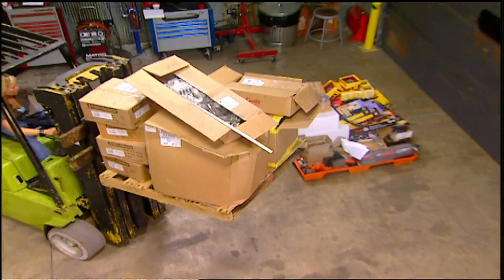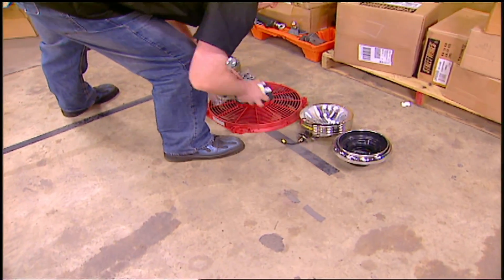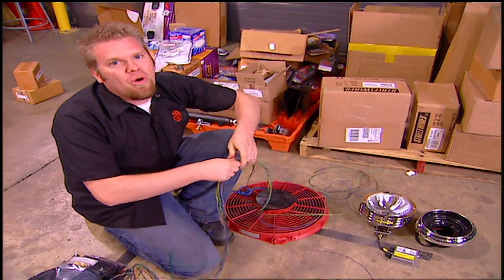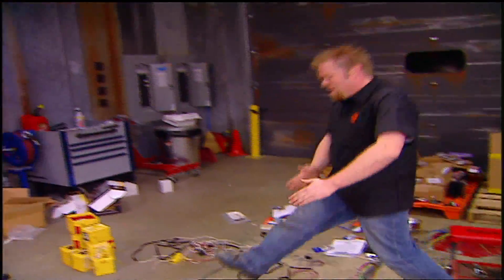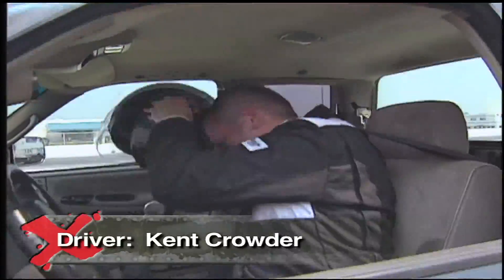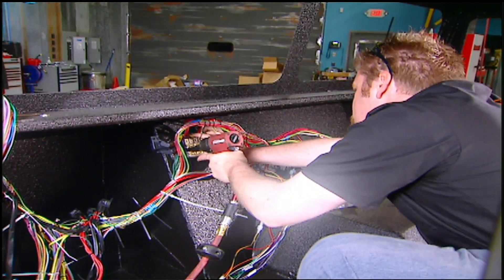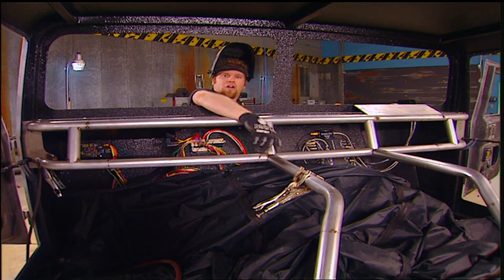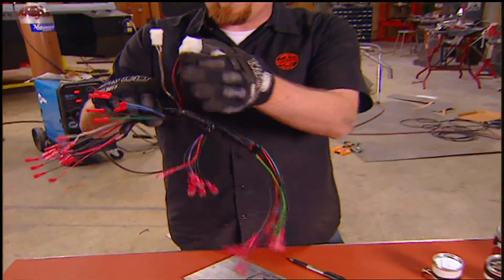How Many Wires Does it Take to Make a Suburban Gorilla Come to Life? Answer: A Whole Bunch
With the body and frame back from coating, Ian and Jessi wire their SubUrban Gorilla project, including hooking up accessories like all the lights, roof rack. Plus we're off to Indianapolis Raceway Park for a look at some Xtreme drag racing and guys who eat, sleep and breathe diesel! Performance diesel builder Dan Scheid is profiled!